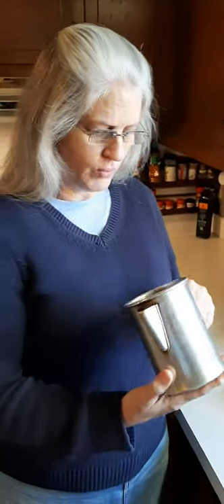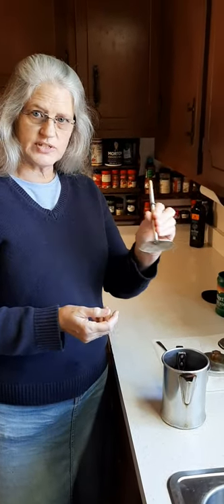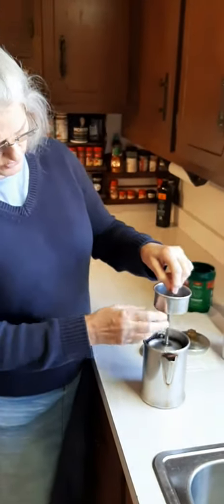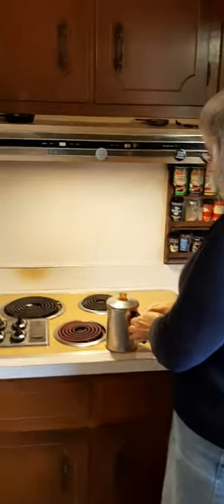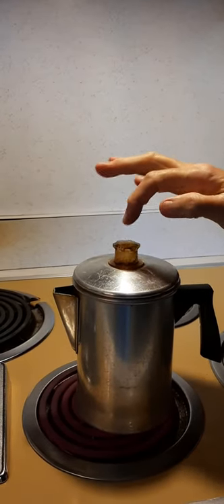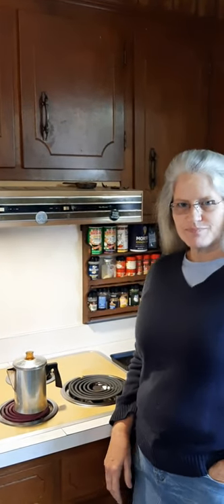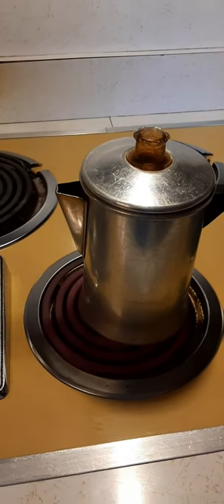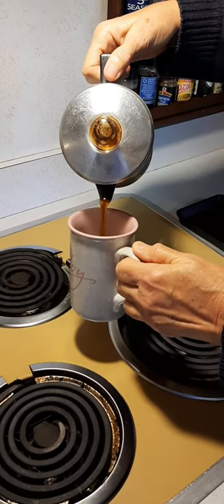Making coffee in an old fashioned percolator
Coffee percolator
Water
Coffee